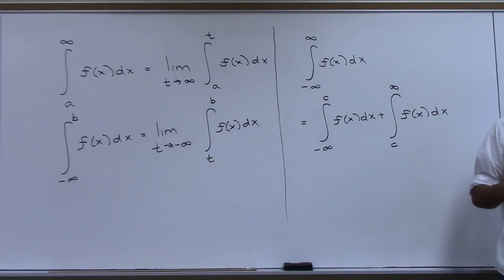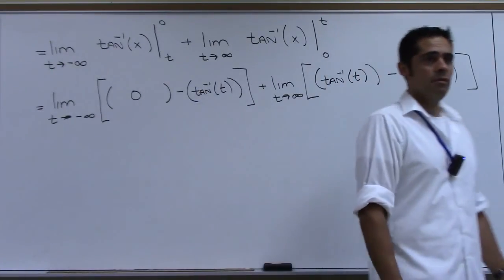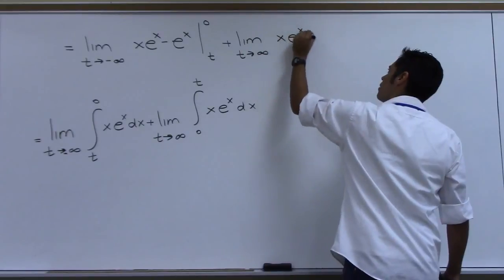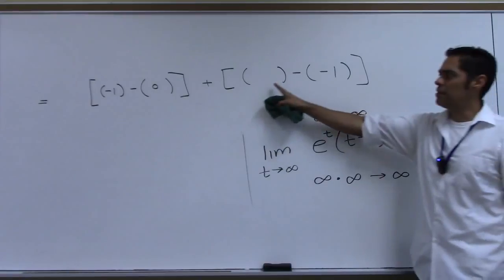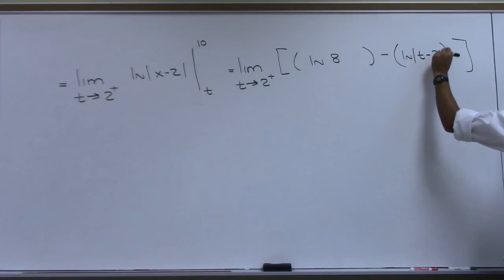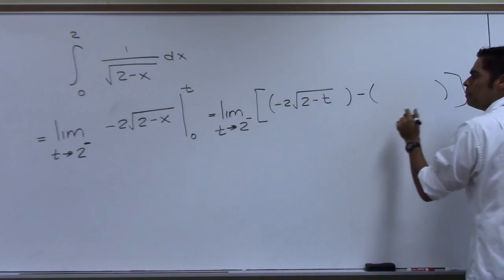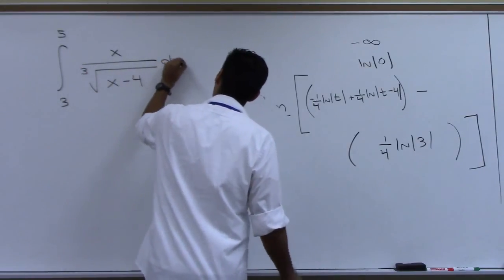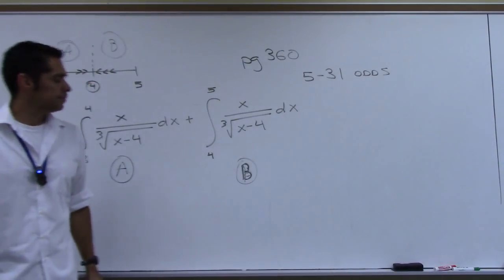2414 More 6.6 Improper Integrals